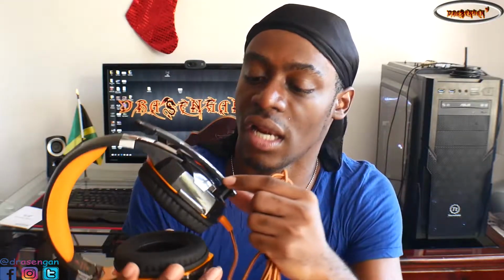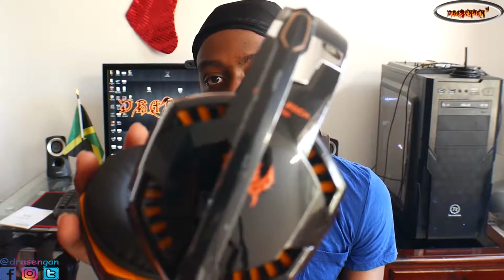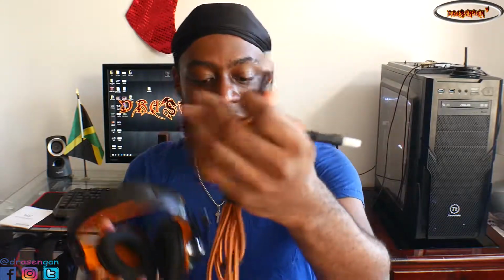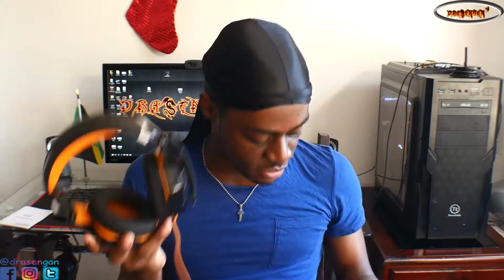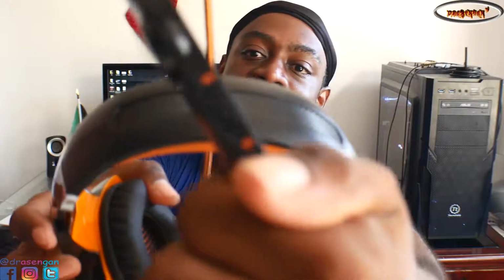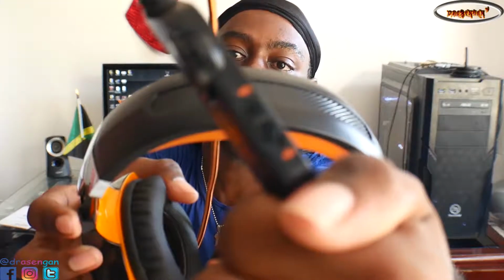Kotion Each G2000 Pro Gaming Headset | Unboxing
A simple review and unboxing of the Kotion Each G2000 Pro Gaming Headset.

Gaming Headset

Gears:-

Headphone Hanger
Computer Case
Case Fans
DVD Drive
Hard Drive(s)
Solid State Drive w/ Mounting Bracket
Graphics Card
Processor (CPU)
CPU Cooler
RAMS (Memory) 12GB (2x4GB) & (2x2GB)
Power Supply
Wireless Receiver
Gaming Chair

Thermal Paste
Thermal Cleaner
PC Dust Blower